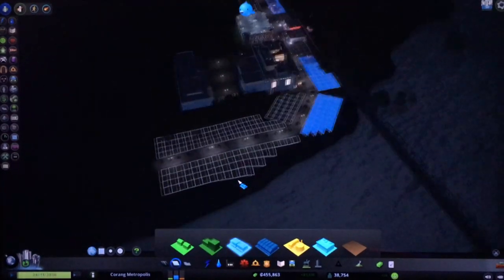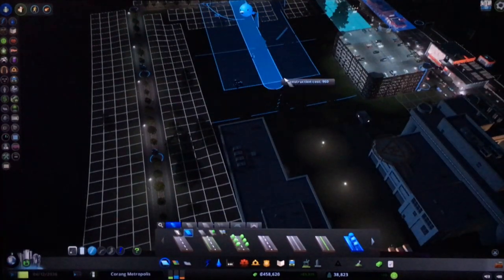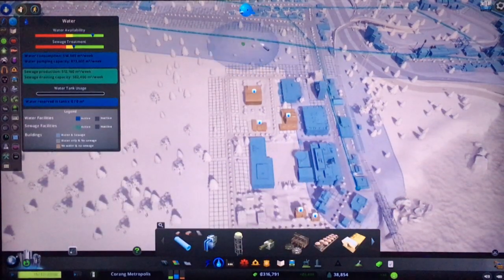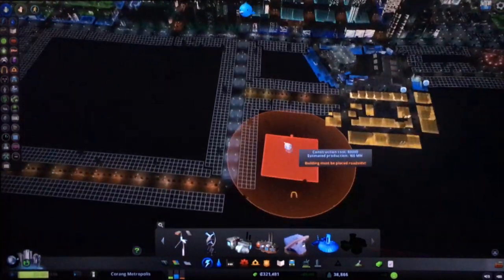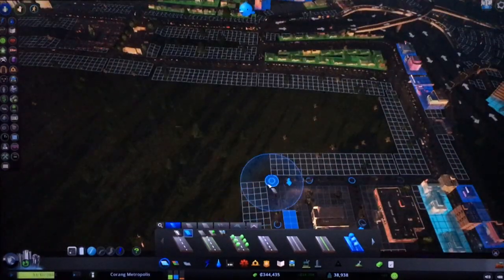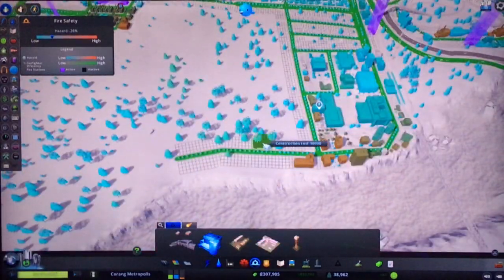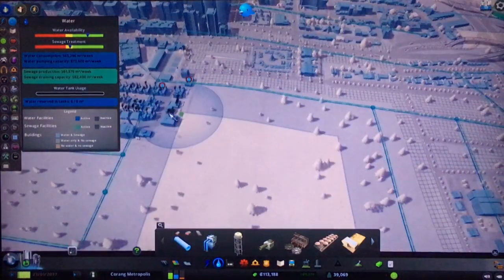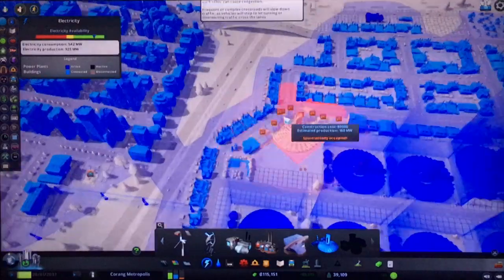The Corang Project! Cities Skylines Vanilla with Corang 15, Episode 49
Welcome to a Relaxing but amazing City builder in Cities Skylines. watch as i develop my city to the best of my intents and keep everything in a nice working order!